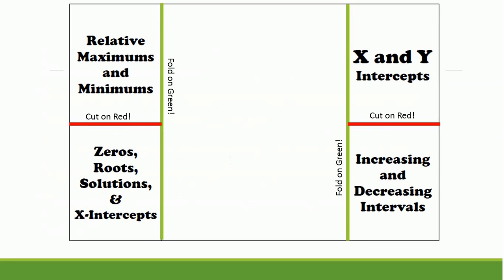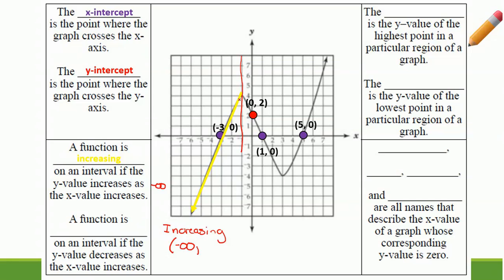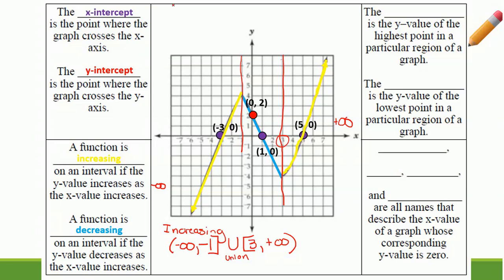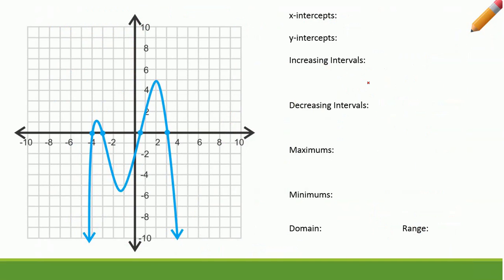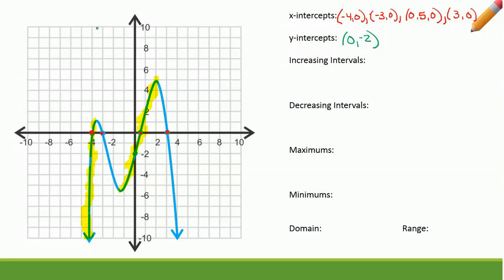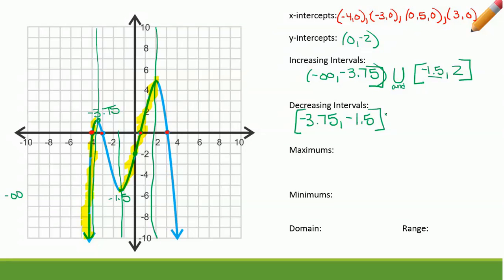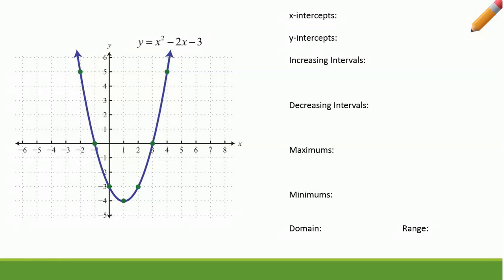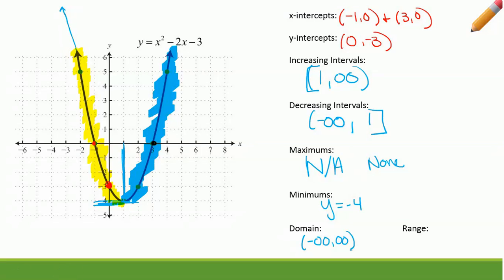Unit 4: Describing Graphs